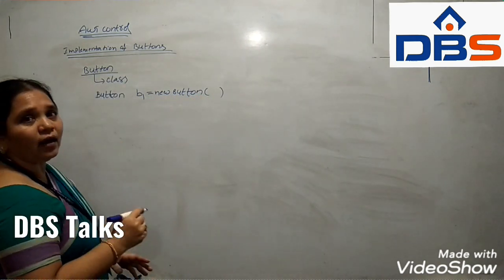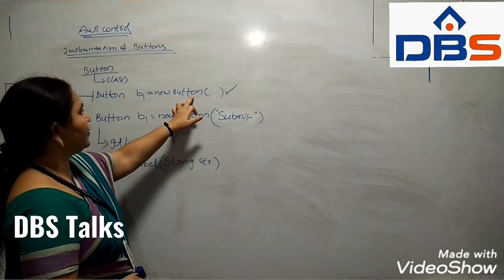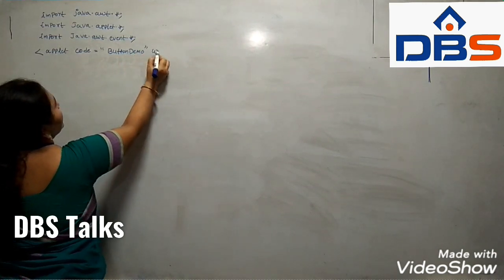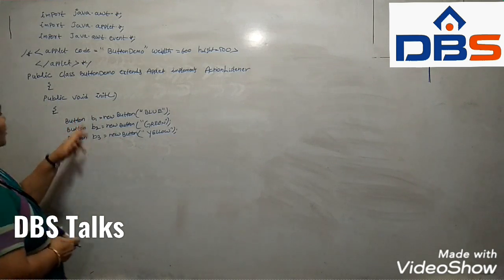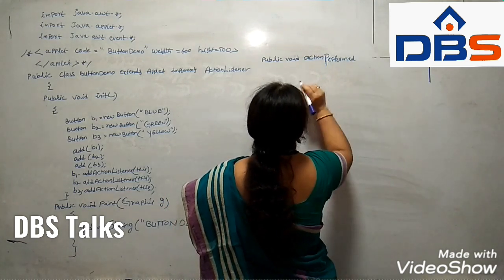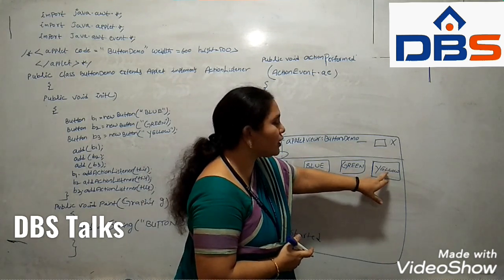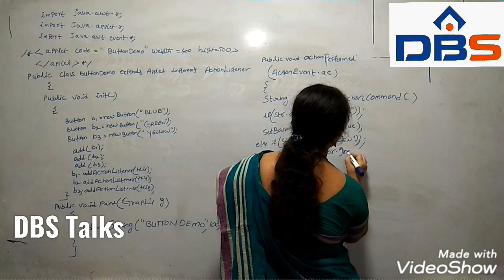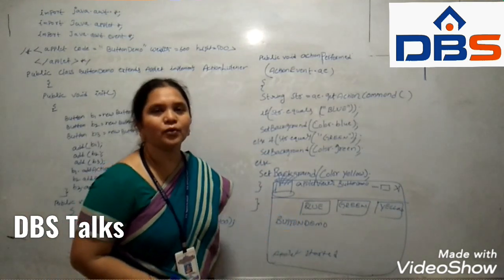OOP'S USING JAVA, ABSTRACT WINDOW TOOLKIT(AWT), AWT CONTROLS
This videoExplain about Buttons and how to create the Buttons on applet with example

Subject Title: OOP'S USING JAVA

Branch: CSE, II BTECH - II SEM

UNIT- No: V

Unit Name: ABSTRACT WINDOW TOOLKIT(AWT)

TOPIC NAME: AWT CONTROLS

Thanks to  Suneetha Madam
DBSIT - Kavali